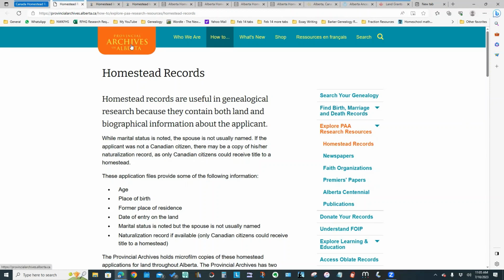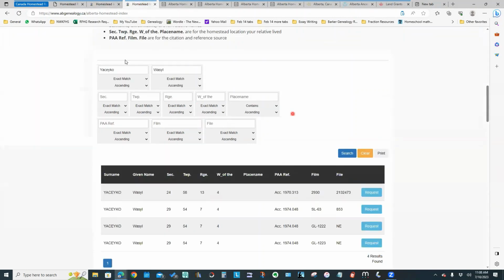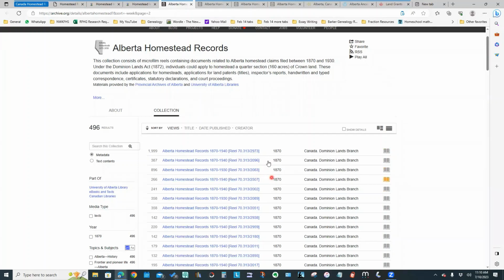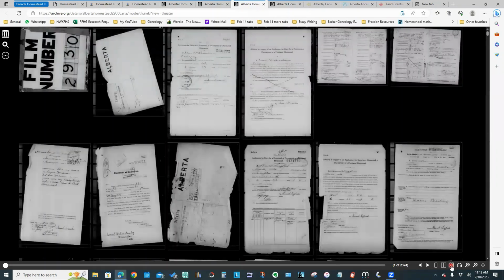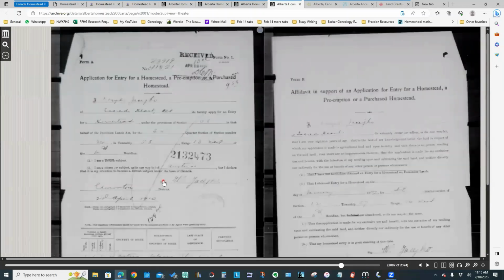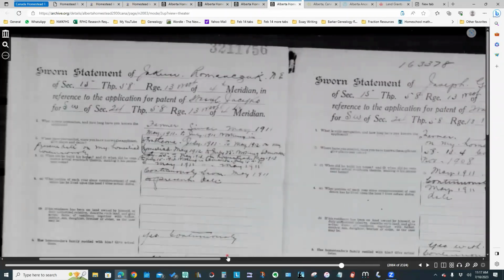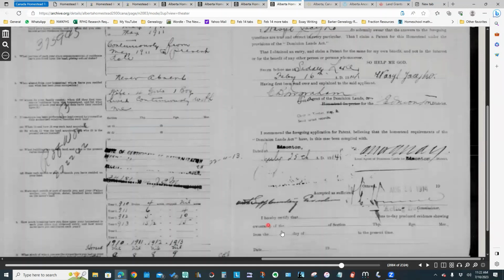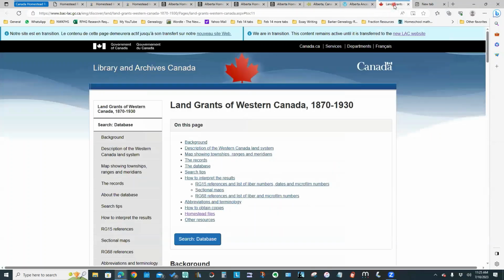MWM Alberta Land Records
Mondays With Michele (January 14, 2024): In this video, we’ll discuss Alberta’s homestead records: what they are, where you can find them and what information they hold.